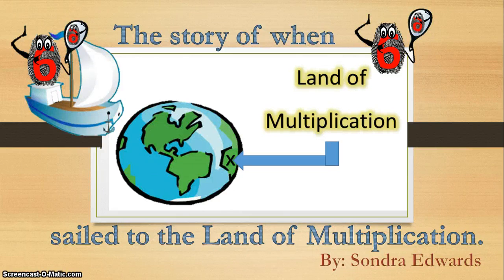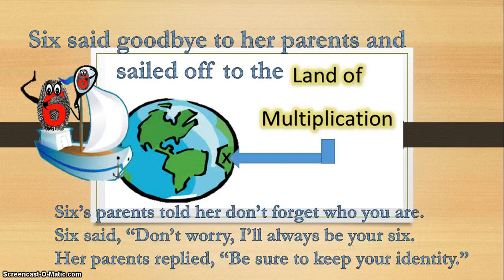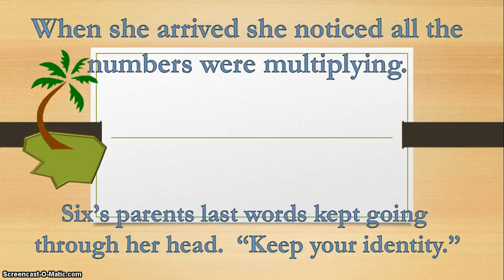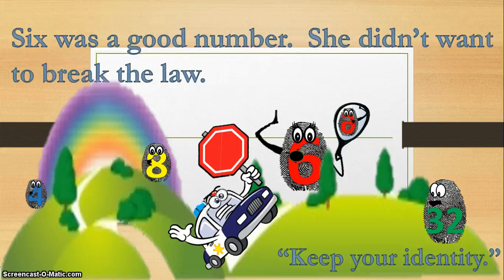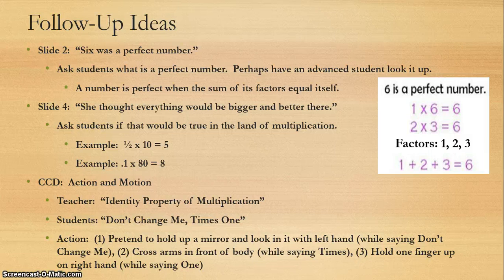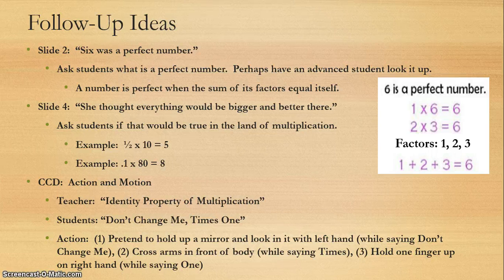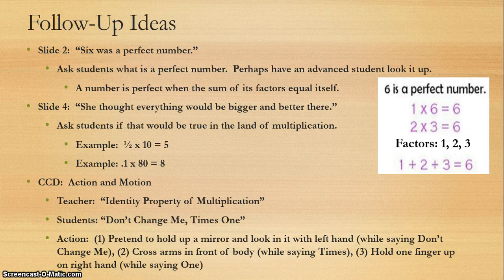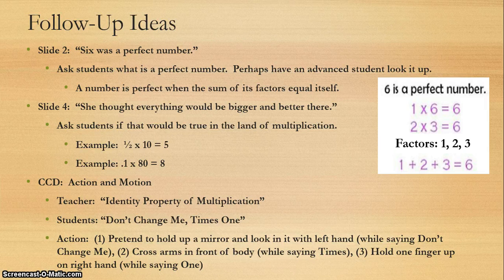Multiplication Property of One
Description: Multiplication Property of One. Story of how Six traveled to the Land of Multiplication.